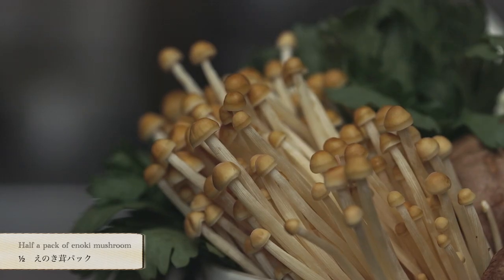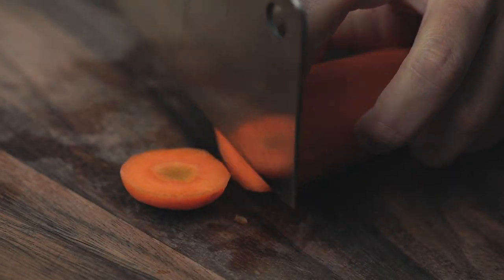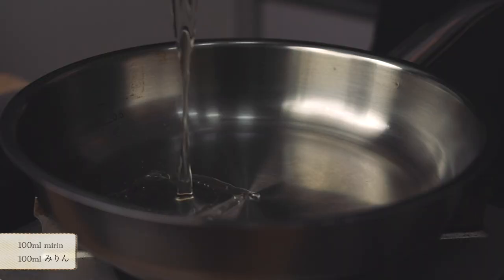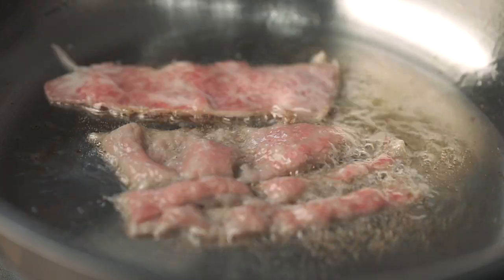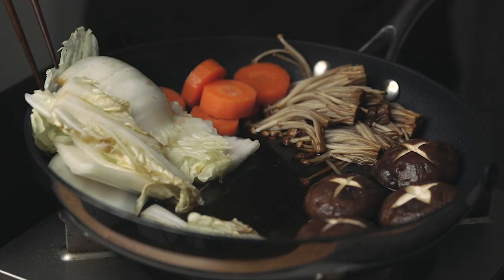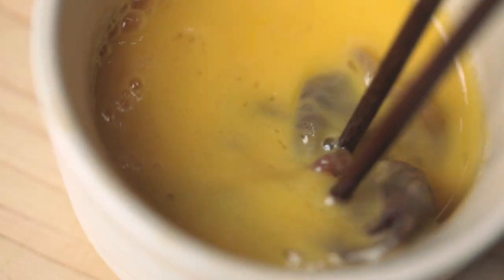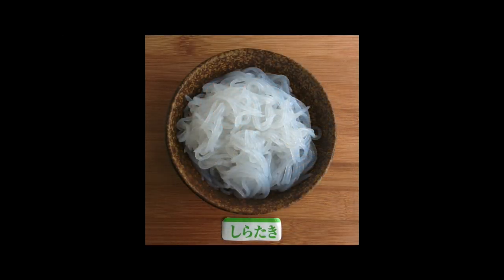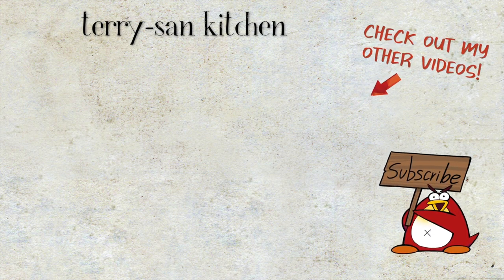How to Make Sukiyaki at Home | Japanese Food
★ Sukiyaki at Home ★
Hello everyone, welcome to my Asian food cooking channel “terry-san kitchen.” Today I’d like to show you how to make sukiyaki at home. The keys to an excellent sukiyaki pot are fresh ingredients and proper care of these ingredients. Because each food and vegetables cook at different speed and temperature, you can’t just dump everything in a pot and hope for the best. You should add them in the right order so you don’t end up with some ingredients being overcooked or undercooked.

For instance, beef slices and green vegetable do not need to be cook for 5+ minutes, so they will be added last. Secondly, you want different texture in your pot instead of all soft and mushy, so we also add Japanese spring onion late toward the end so it stays crunchy like it should. I like to leave the shiitake mushroom whole instead of slicing every ingredient. Personally, I like to add some carrots in the mix because most ingredients are white, green, and brown…carrots add some contrast to make the pot looks more appetizing and it’s probably the only ingredient in there that offers natural sweetness. Sukiyaki is basically boiling everything in a pot, but it needs to be done properly.
🖐 Introduction 🖐
Hello, I’m Terry. I upload cooking videos weekly—mainly Asian food (Japanese | Korean | Chinese | Thai) but you’ll probably see me branching out to other things once in a while. I’m not a professional chef but I love cooking and always look to improve my culinary skills by making videos here on YouTube. I make both Talking and ASMR videos!
⏳ Time-stamps ⏳
Intro: 0:00
Preparation: 0:13
How to make sukiyaki sauce: 2:04
Grilling meat: 2:34
Making sukiyaki pot: 3:14
Me Talking: 5:07
Item of the week: 5:48
🥬 【INGREDIENTS】🥬
300g good quality beef-slices
3~4 shiitake mushroom
1/8 chinese cabbage (白菜)
half a pack of grilled tofu
half a pack of enoki mushroom
1 crown daisy (春菊)
4~5 thick slices of carrot
1 japanese green onion (白ネギ)
chicken stock (either homemade or store bought)
100ml warishita sauce (we make roughly 300ml but will only pour 100ml in the pot)

[Warishita Sauce]
100g sake (純米酒)
100g mirin
100g japanese soy sauce (shouyu)
30g sugar (rough sugar)
🥢 【METHOD】🥢
1) Remove the shiitake mushroom stems and make the star mark cut on top.
2) Remove the enoki mushroom stems and loosely separate them from each other.
3) Wash chinese cabbage and cut into large chunks
4) Cut tofu into 6-8 square sizes.
5) Slice Japanese green onion (white part) into thin slices.
6) Cut crown daisy into three chucks
7) Slice carrots into thick slices.
8) Simmer the sake in a fry pan to remove the alcohol (this helps extract the sweetness from the sake)
9) Mix sugar and soy sauce together, then add the sake and stir until it’s blended.
10) Fry the beef slices very briefly—leaving the other side red.  Remove from the pan and set aside
11) In order: add shiitake mushroom, chinese cabbage, enoki mushroom, tofu and ¾ of warishita sauce in a large pan.
12) Under medium heat. Close the lid and let simmer for 5~7 minutes or until everything fully heated.
13) While waiting, pour the leftover of warishita sauce onto the beef slices and let it marinate.
14) After 5-7 minutes, remove the lid and turn each ingredient upside down. Then simmer for another 5 minutes.
15) Finally, add green onion, crown daisy and beef slices.
16) Add some chicken stock. Close the lid and cook for another minute.
17) If you live in Japan, enjoy with some raw egg!
I also manage another channel called “terry-san collection” where I upload ASMR unboxing videos showing interesting toys and merchandises from Japan, including kitchen gadgets, cool technology gadgets, music boxes, and everyday goods! Check out the channel below 😊!